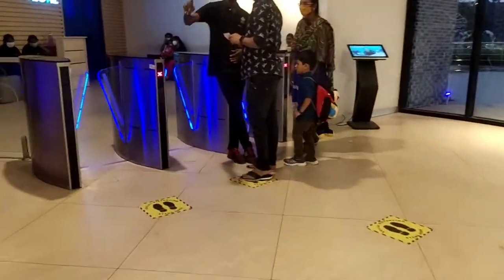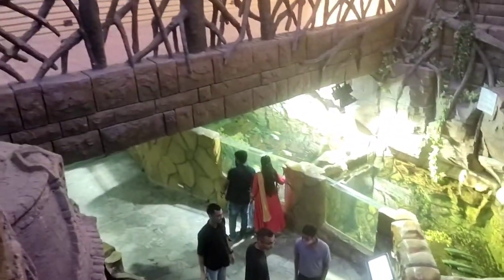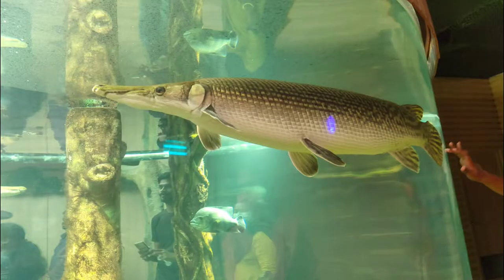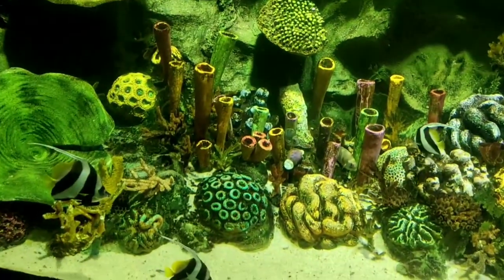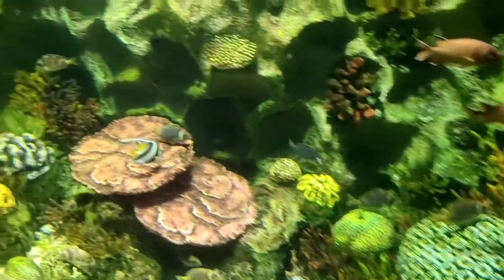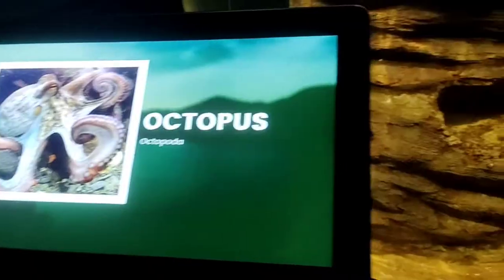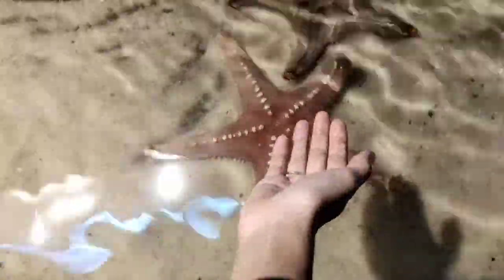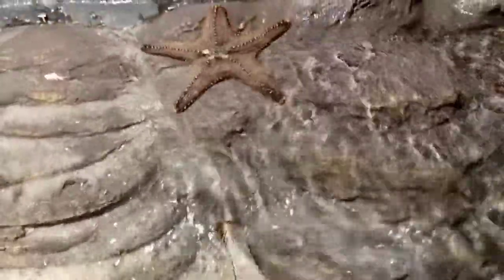VGP marine kingdom chennai/india's first underwater tunnel aquariam/malayalm vlog/its amy with craft